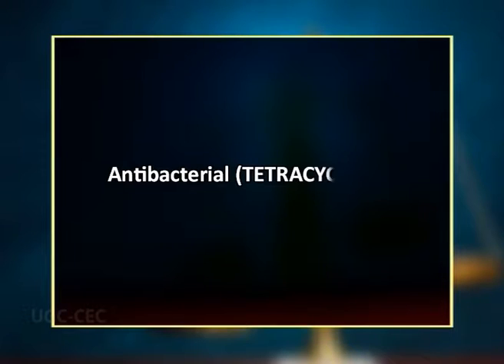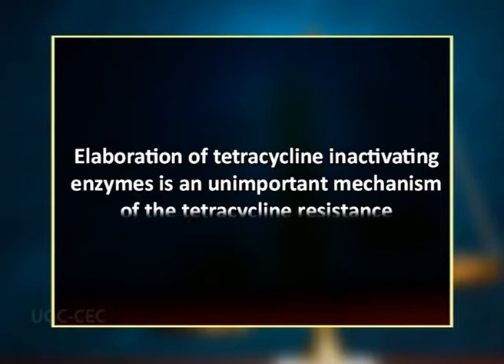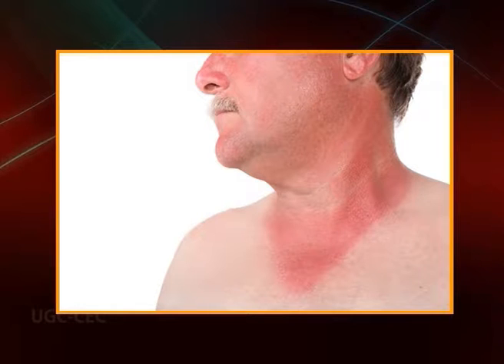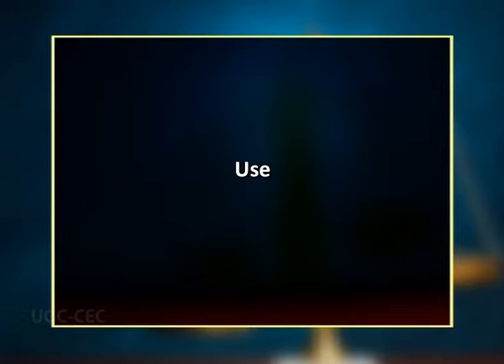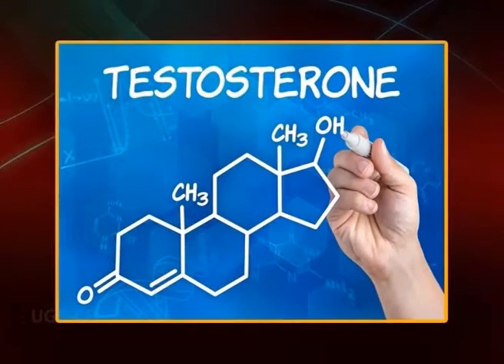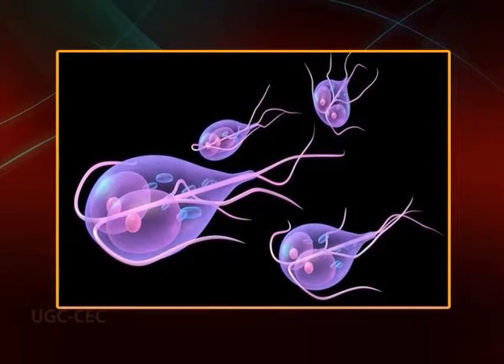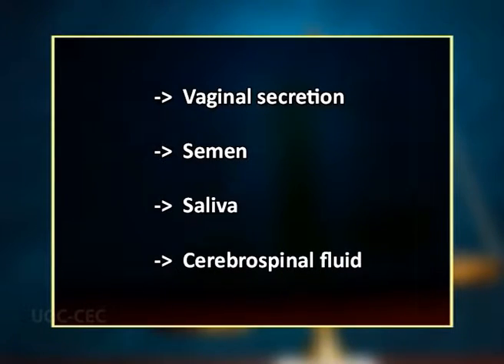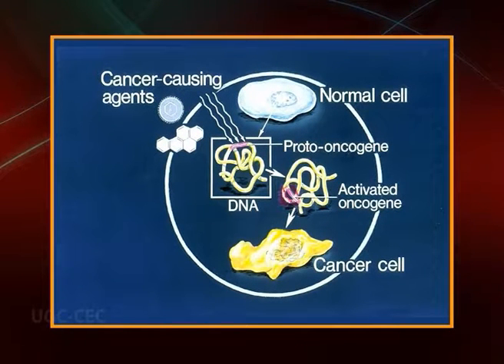Anti microbial drugs : general consideration